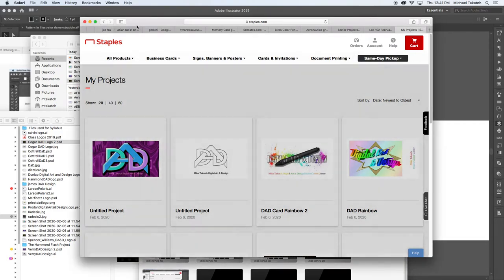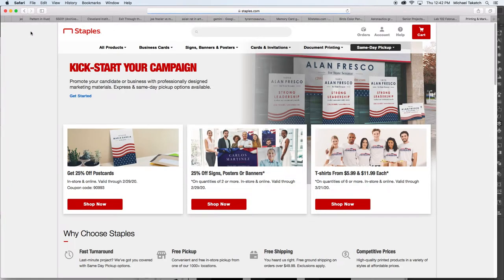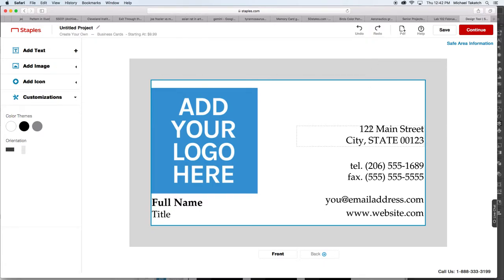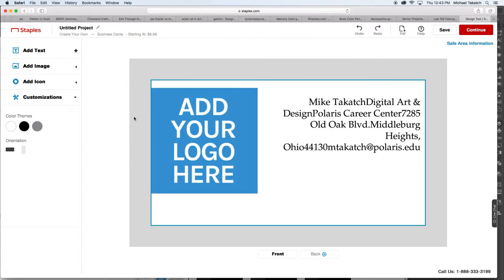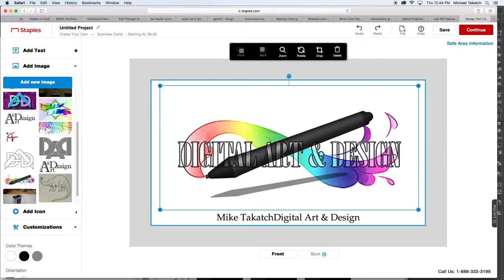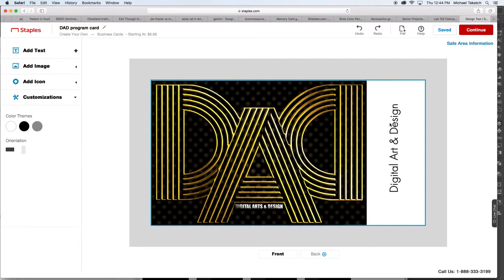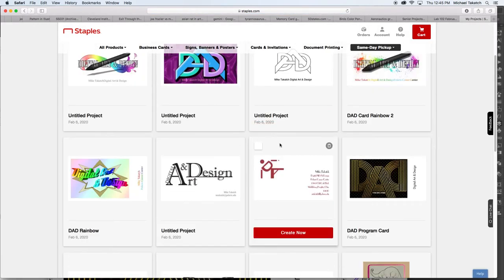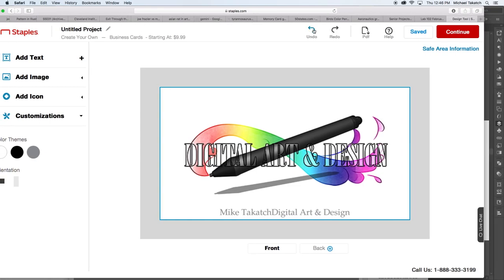Business Card with Staples